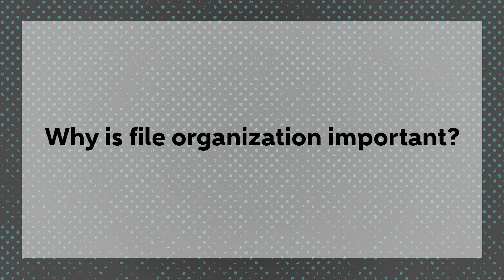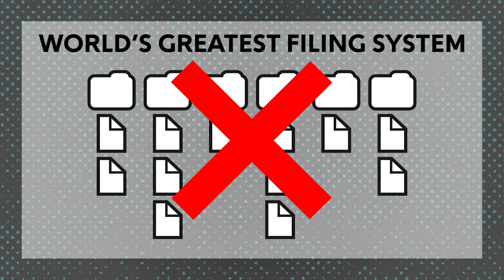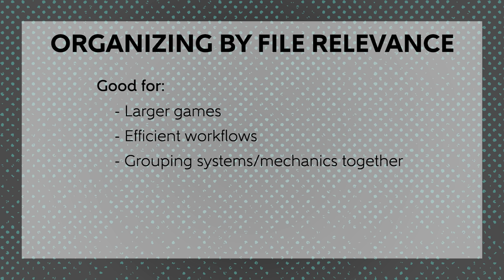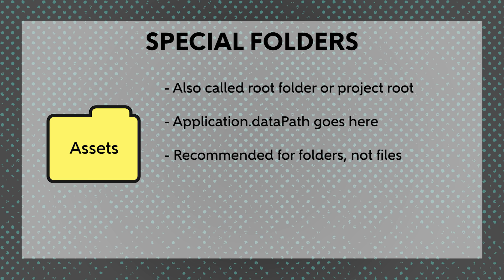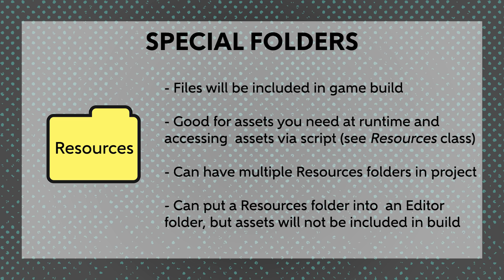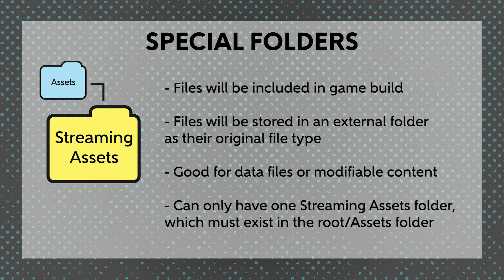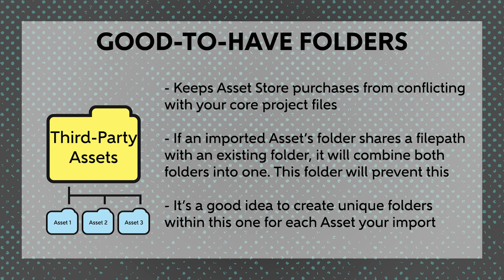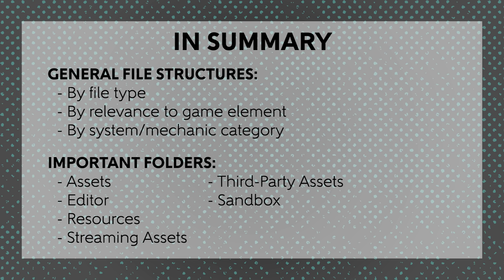Game Dev Considerations, Part 2: File Hierarchies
Some thoughts on file structures and best practices for different projects, along with some handy folders to use within Unity.

This is a set of discussions about topics to consider during game development process. Instead of exploring a particular game mechanic, visual effect or technical trick, the purpose of the videos is to look at your game project as a whole to better understand how to complete it.